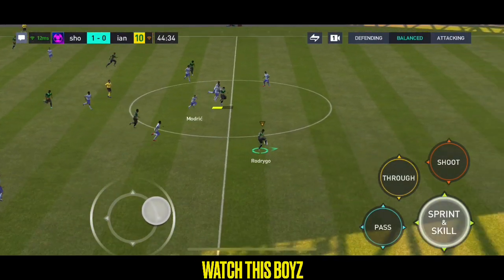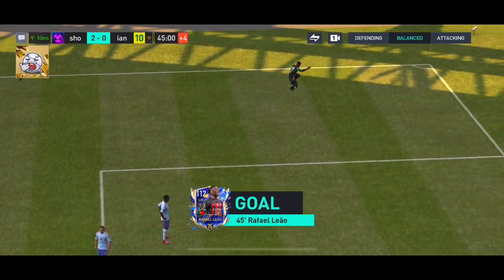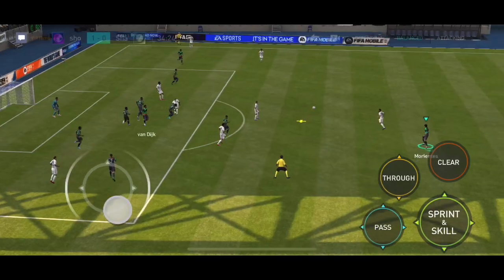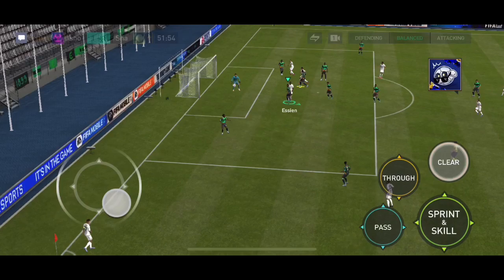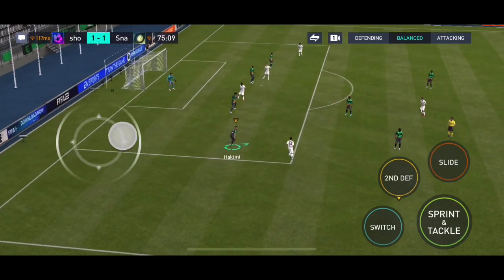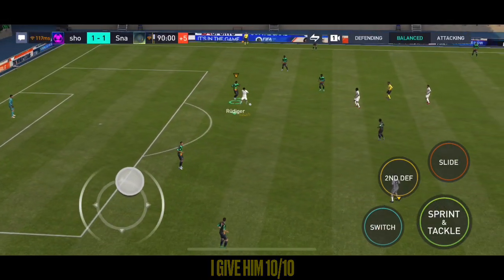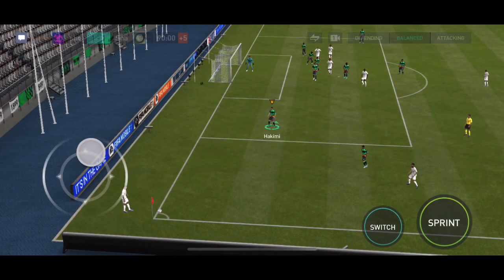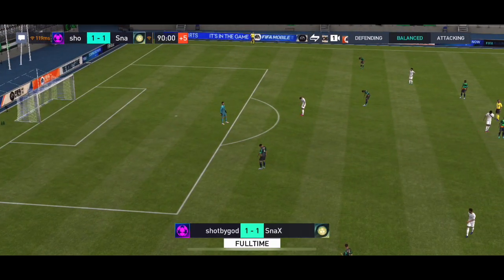BEST UCL GK 108 RATED THIBAUT COURTOIS GAMEPLAY REVIEW FIFA MOBILE 23